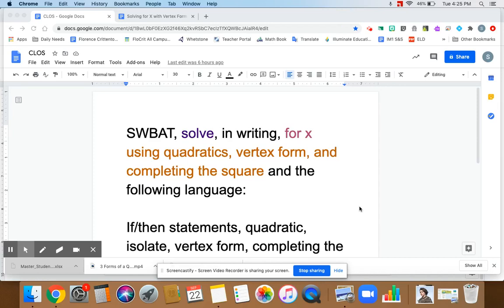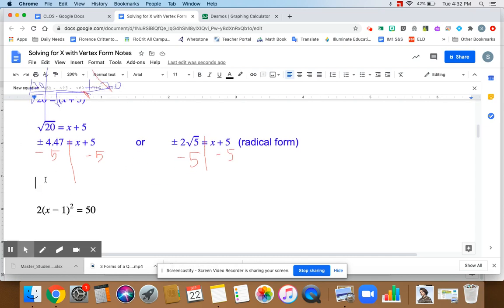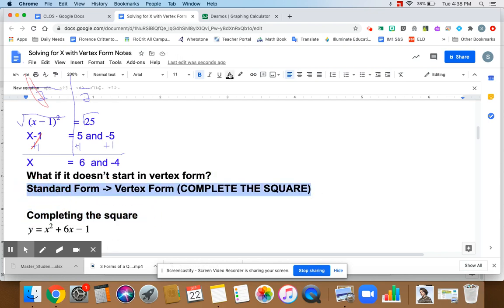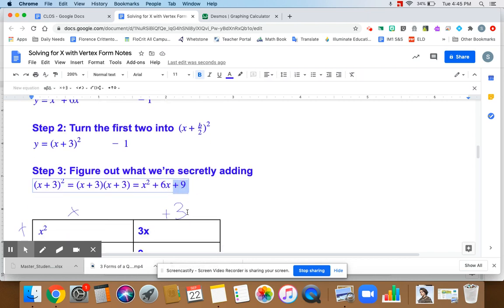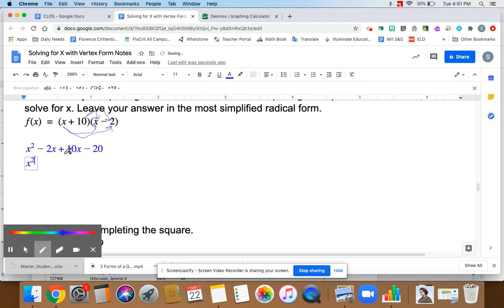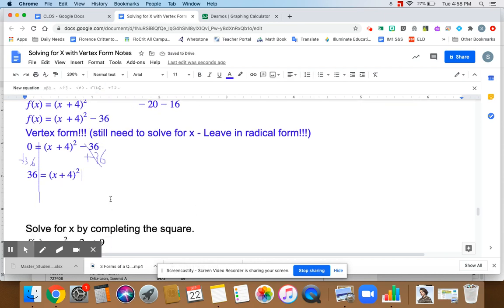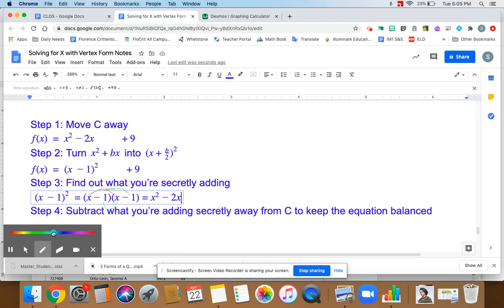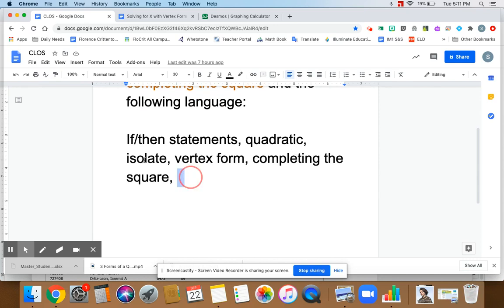Solving for X from Vertex Form